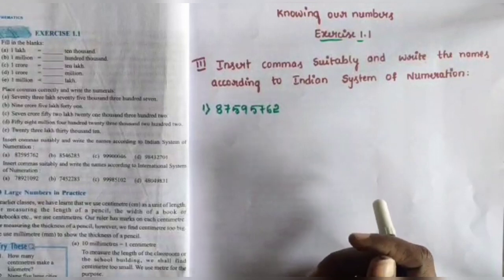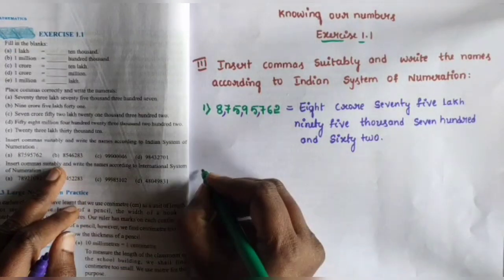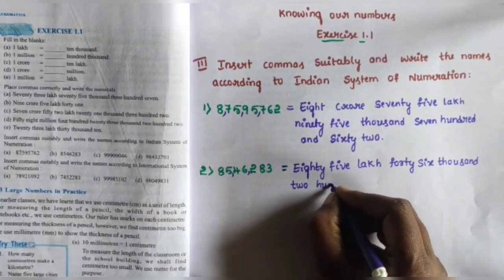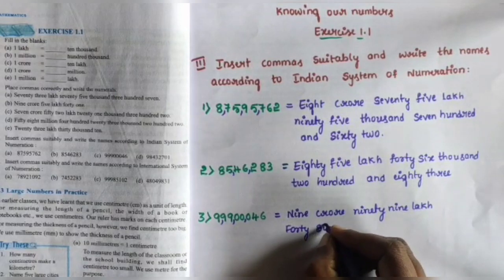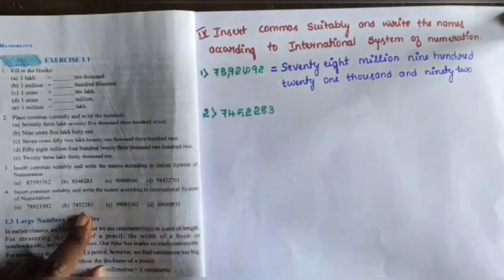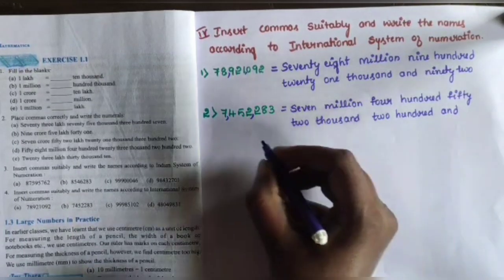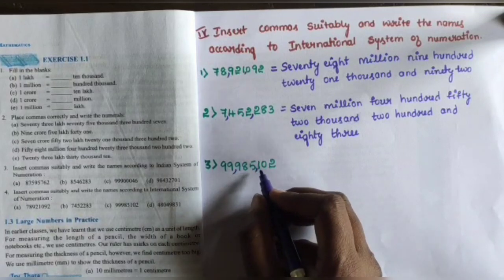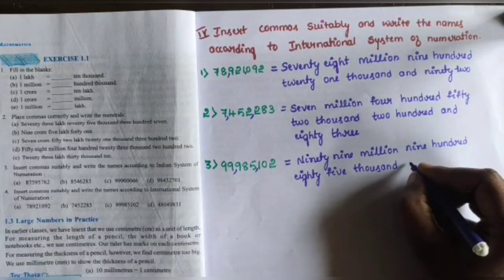Karnataka state syllabus 6th std Chapter-1'Knowing our Numbers' exercise 1.1 Part-2